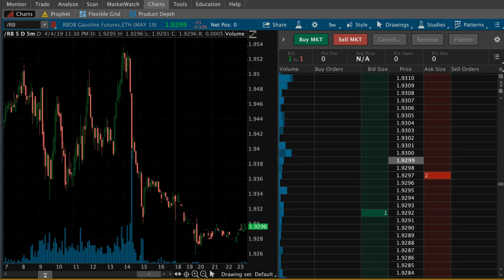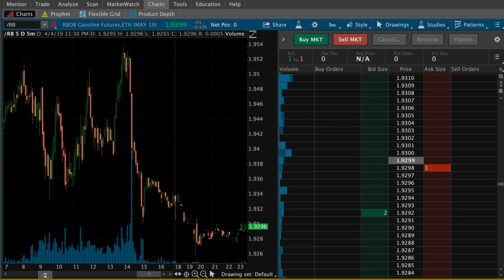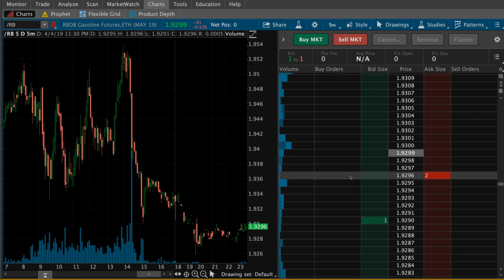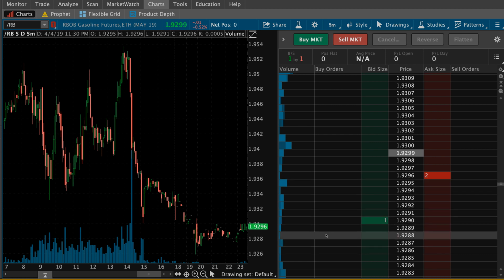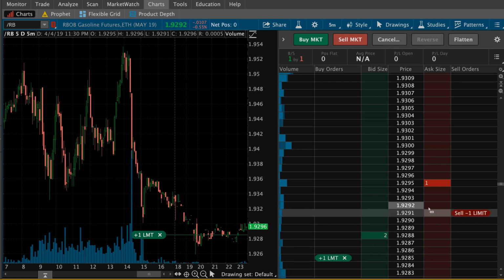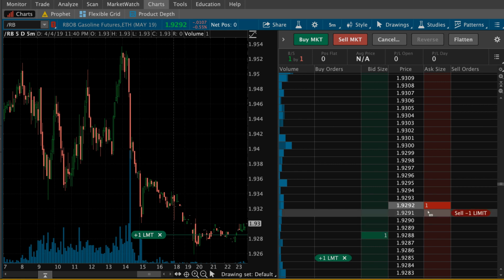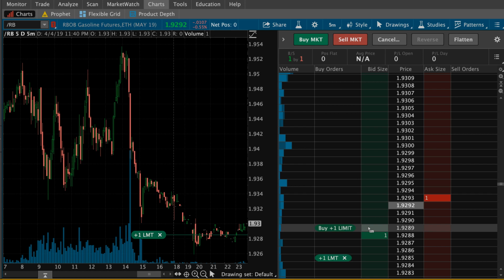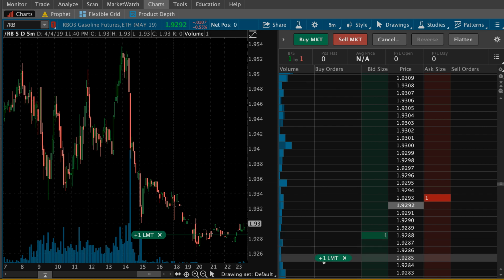How To Place a Limit Order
Artificial Intelligence Trade Setups